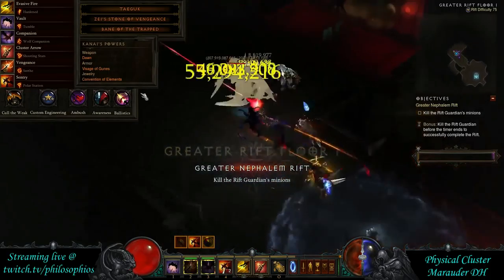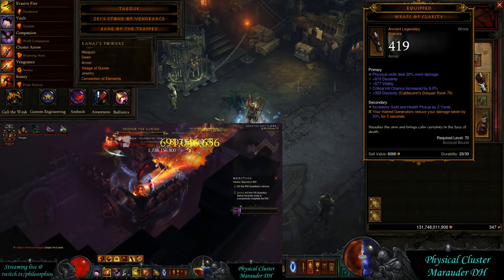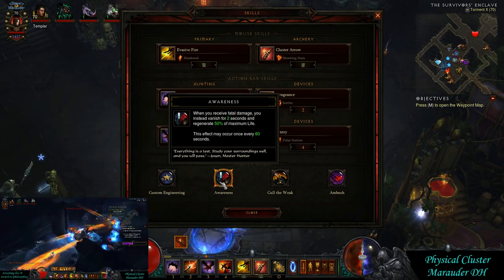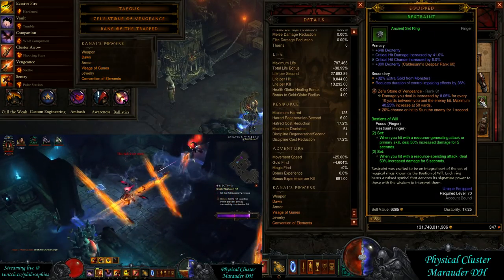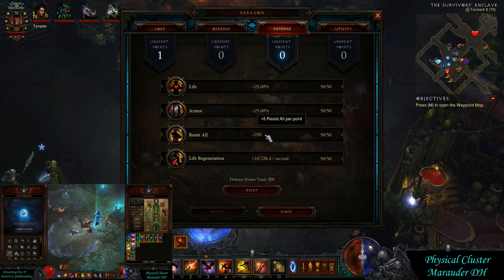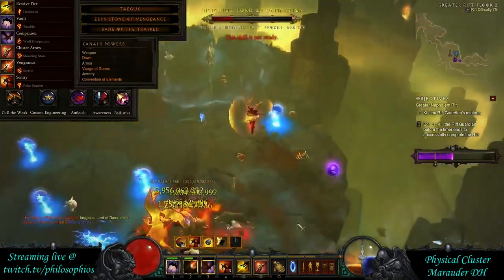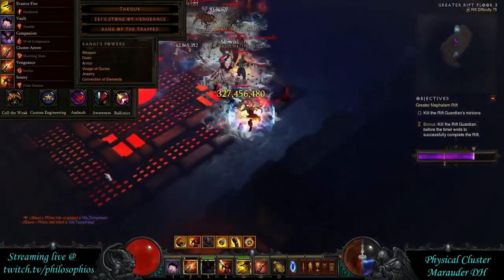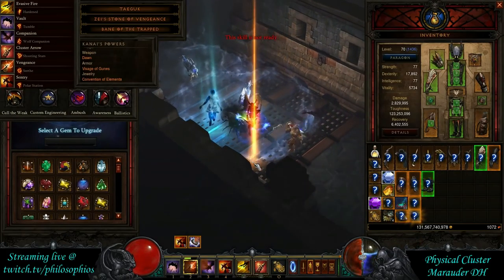[2.4.2] Diablo 3 - GR75-85+ Cluster Arrow Marauder Build - Demon Hunter Guide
this is the new patch 2.4 physical cluster marauder greater rift build for demon hunter solo, this build is very similar to the old cluster marauder build with a few new additions,
update: for really high GRs ambush should be archery, hardened should be focus, and visage of gunes should be cloak of the garwulf, this will make the build slightly less consistent but have higher potential

please upvote if you found it helpful!

- timeline to navigate the content -
1:17 - build idea
3:01 - skill and abilities
5:25 - itemization and stats
8:49 - legendary gems
9:29 - paragon points
10:26 - gameplay tips and techniques